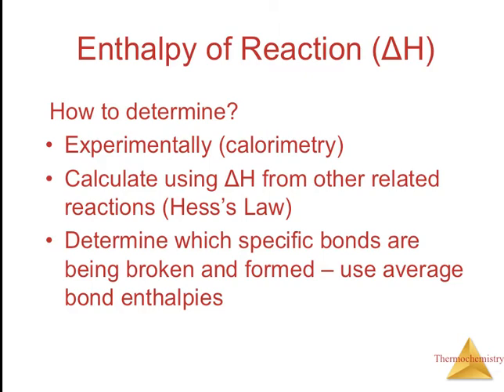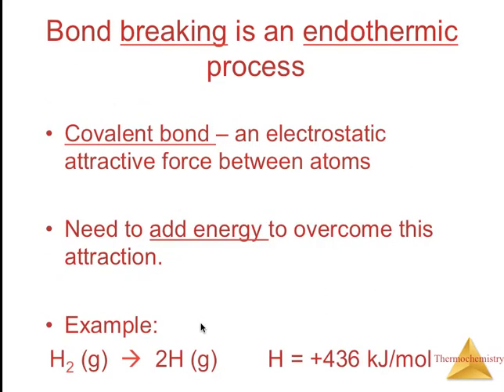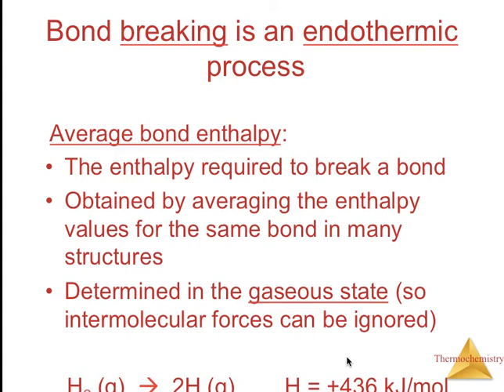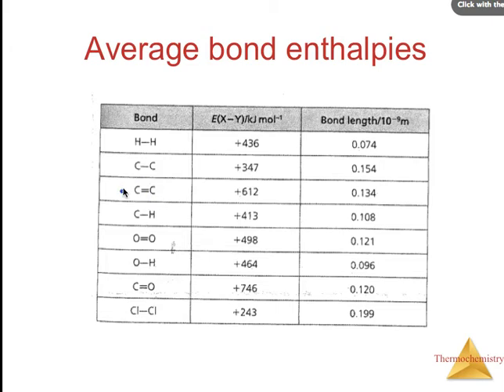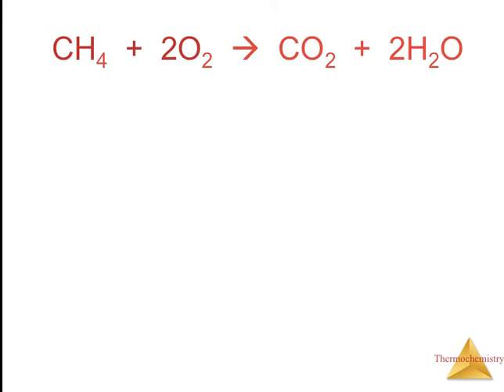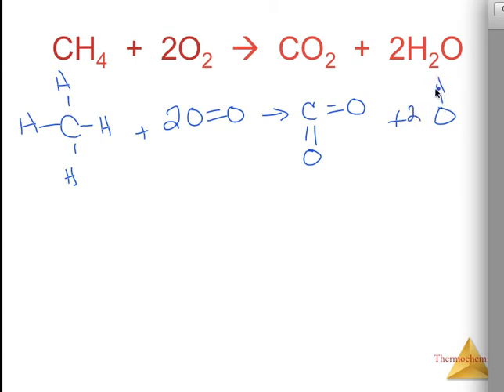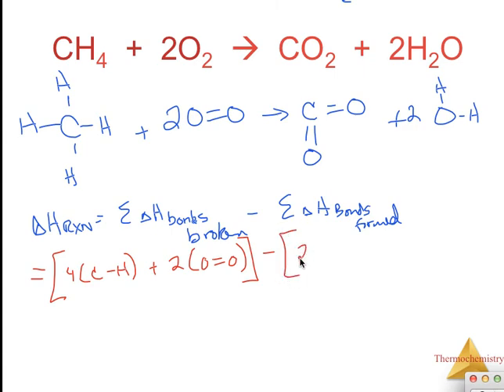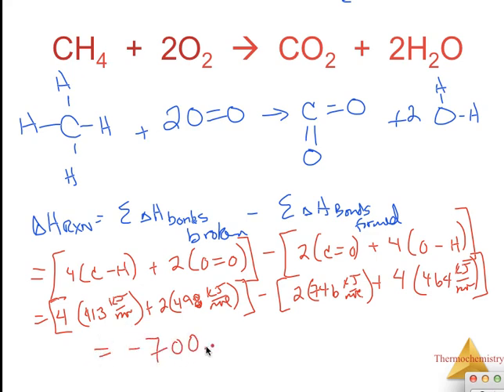HL 08 Energ Bond Enthalpies.mp4